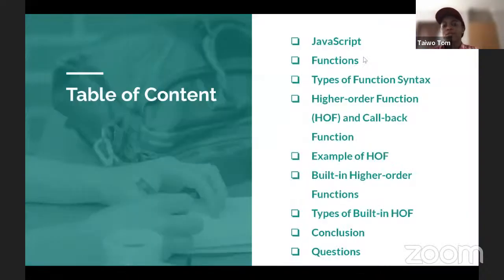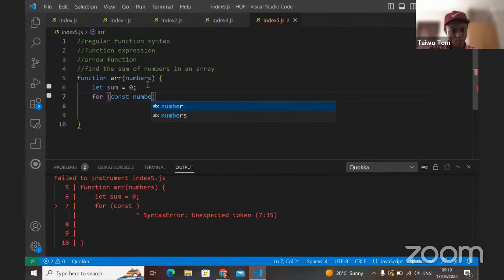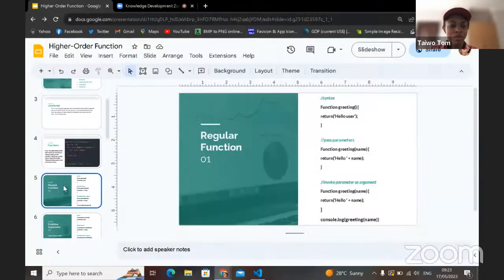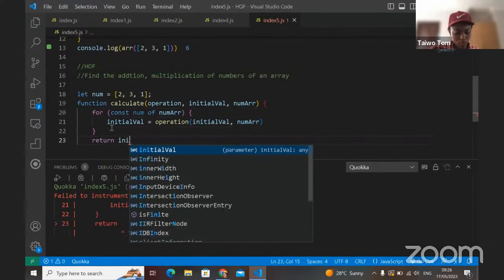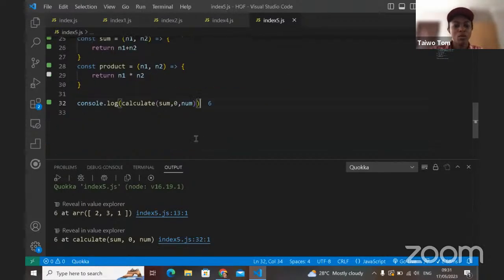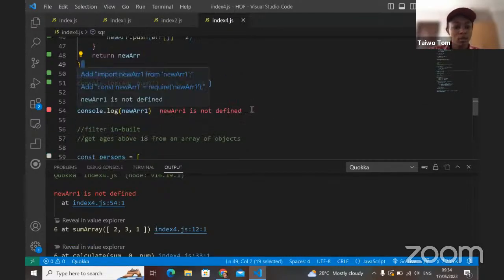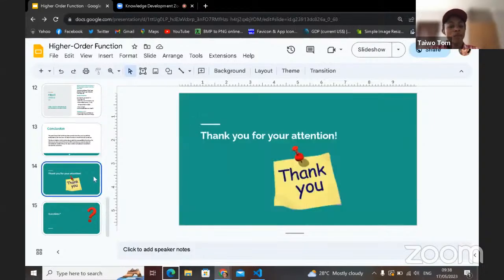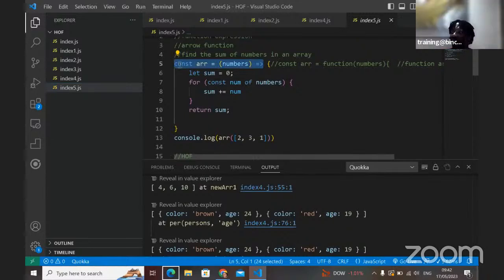Knowledge Development Zoom Meeting